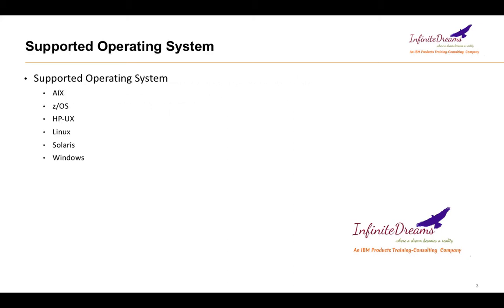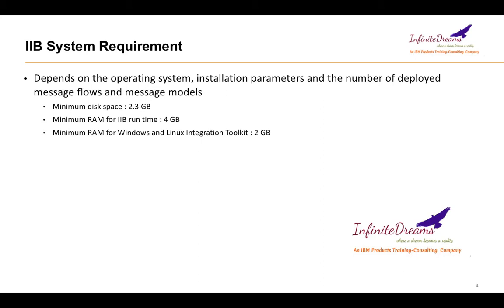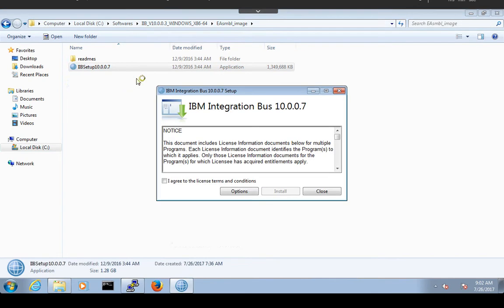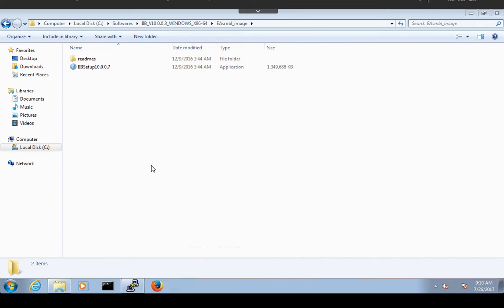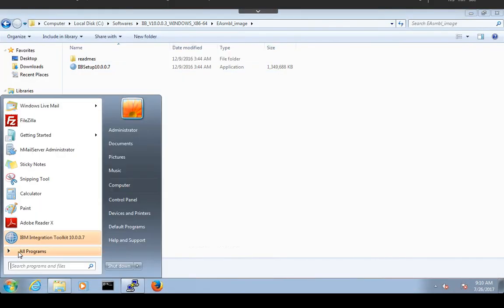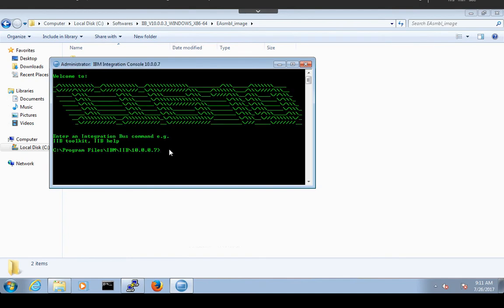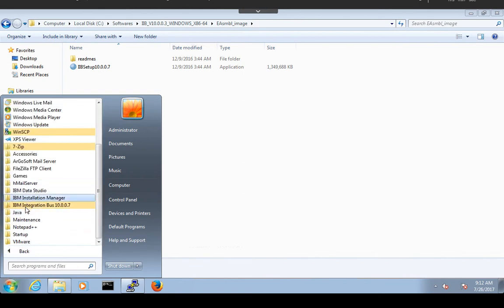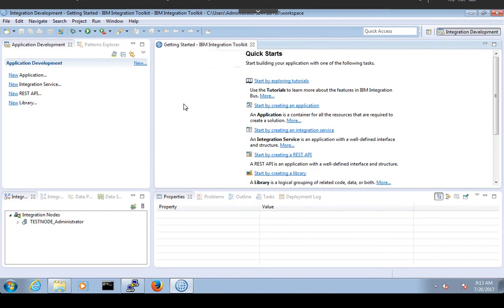IBM Integration Bus Tutorials : How to Install IBM Integration Bus @ Infinite Dreams Technologies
This IBM Integration Bus tutorial talks about :
How to install IBM Integration Bus V10 in Windows environment.

Best Online Training in all IBM WebSphere Products.

We have covered installation in very detailed way, Please post your queries in comment section, we will reply back to your queries.